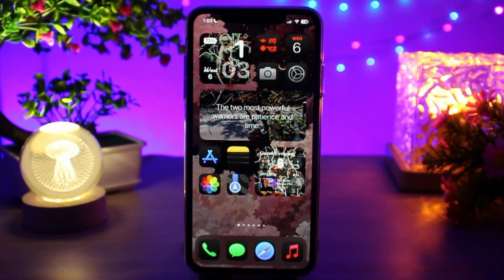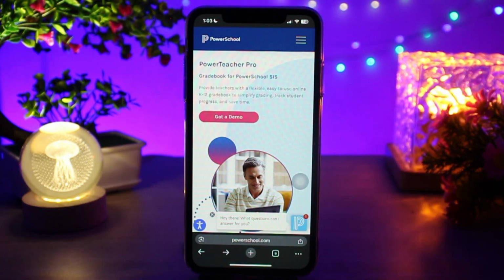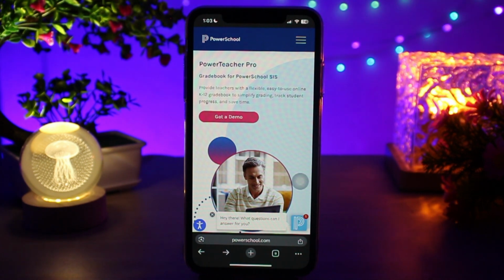Step-by-Step Guide to Student Enrollment in PowerSchool - Here's How - 2025